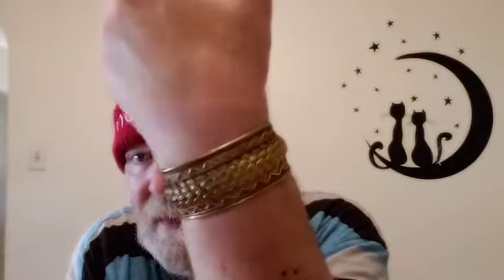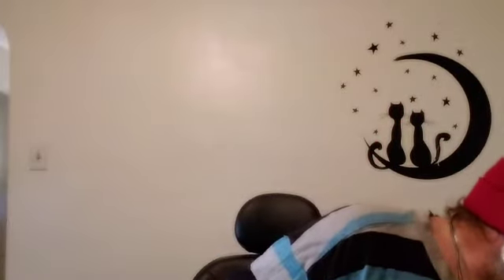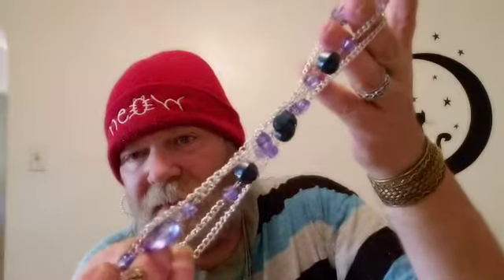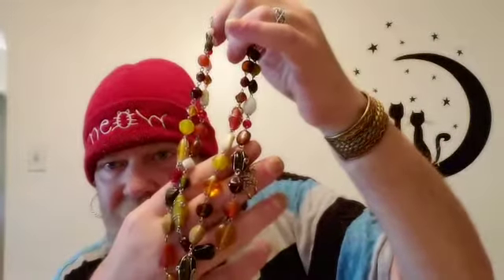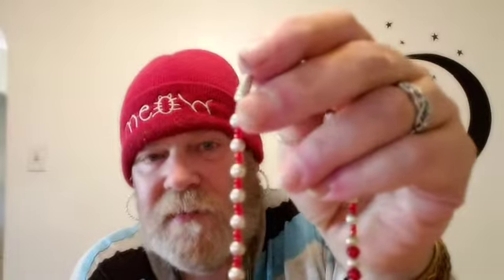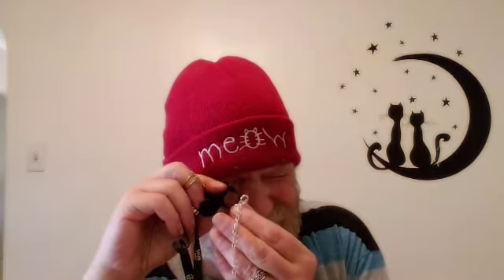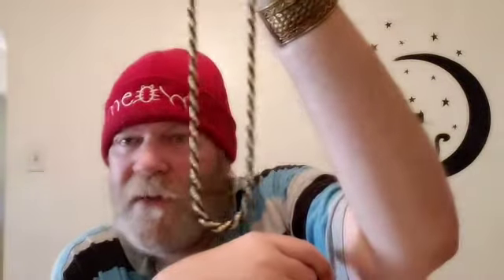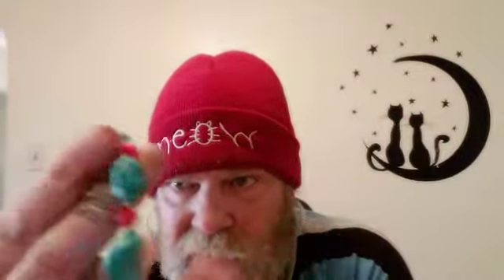Very Beautiful vintage jewelry box